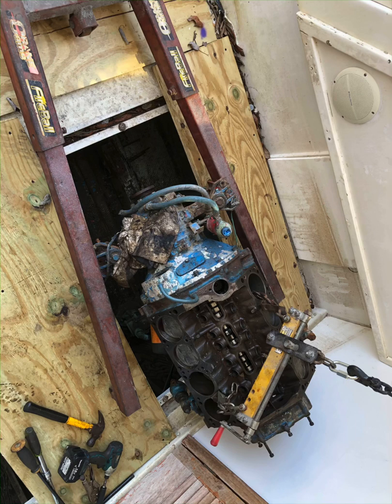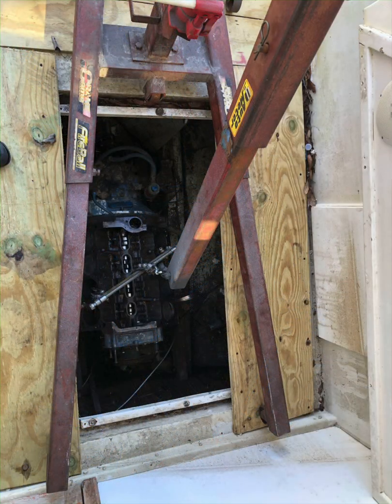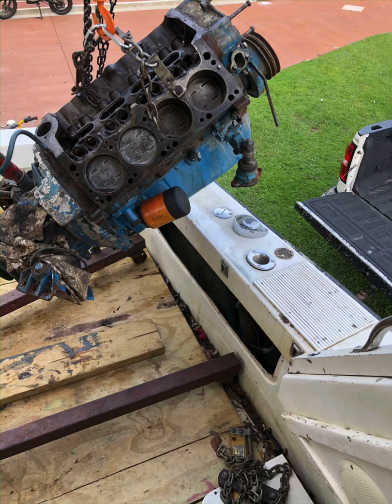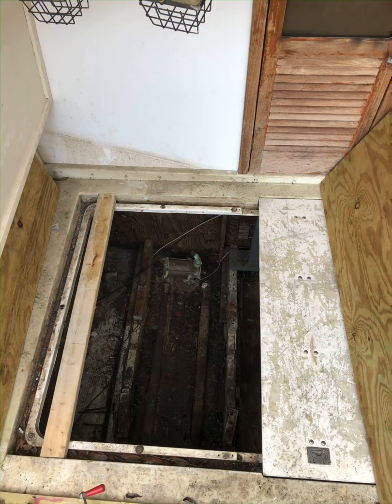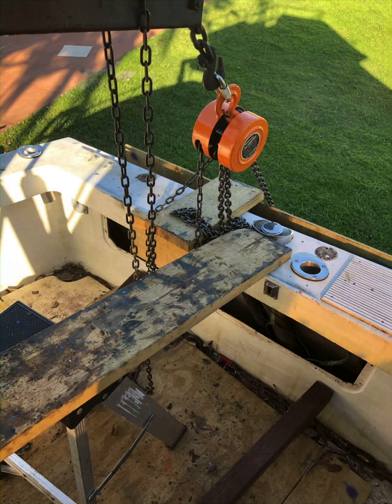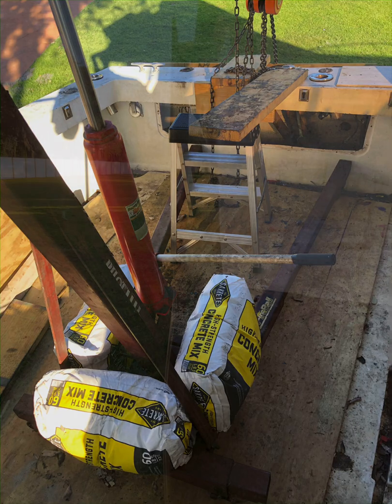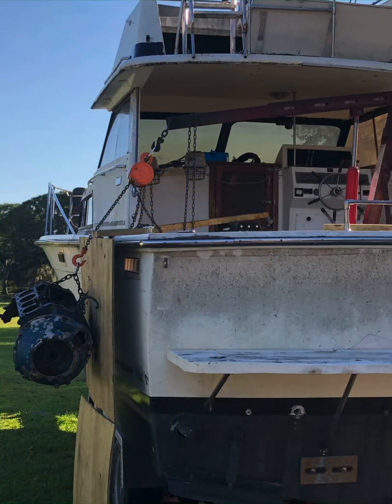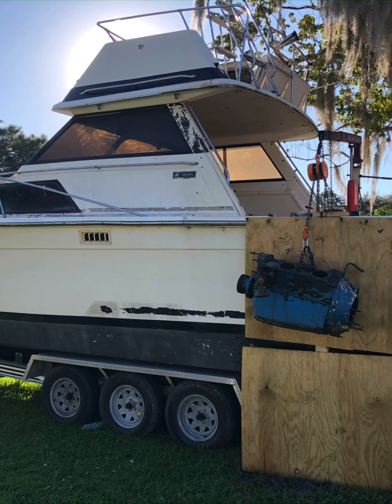Inboard Engine Removal At Home.....NO CRANE/NO FORKLIFT. Sport cruiser, cabin cruiser, sport fisher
Boat yards charge $$$$ to pull and replace engines. I engineered another way that doesn’t require forklifts or cranes. Harbor Freight engine hoist and chain fall and plywood are what you need. Gently push the engine off the side rail with only 1-3” of chain slack. The chainfall creates the angle and pivot points off the side rail of the hull. Lower to the ground or your truck. I highly recommend unbolting off the engine as much extra weight as you can. My goal here wasn’t to push, test or find the parameter weight limits of this procedure. I wanted to be WELL within the margin for load safety. Short block with the tranny attached and 180lbs of ballast on the rear of the engine hoist kept me in the sweet/safe spot. Engine is a Chrysler 318 and the boat is a Trojan 30ft. Good luck!